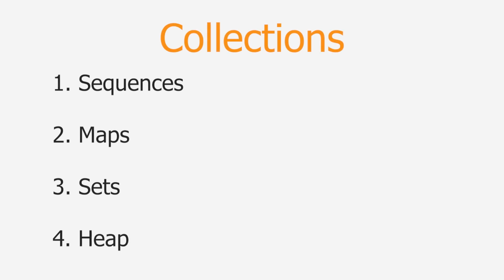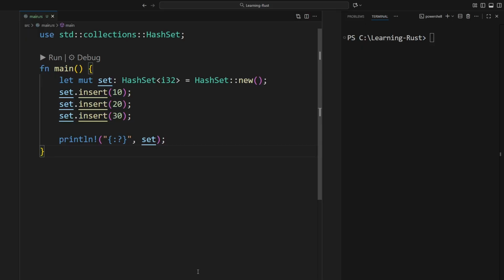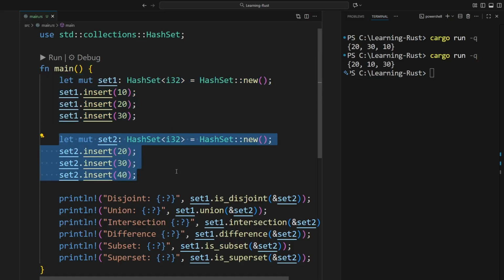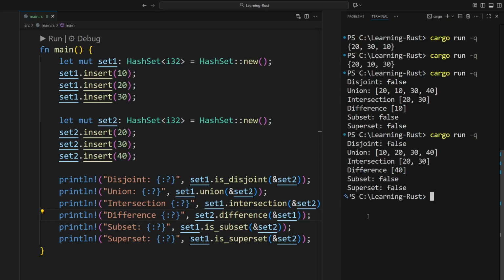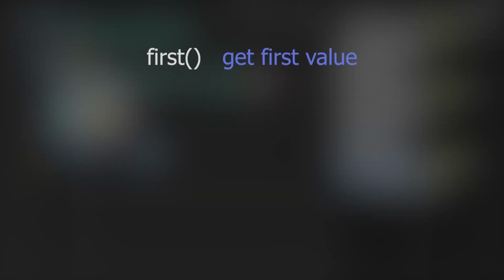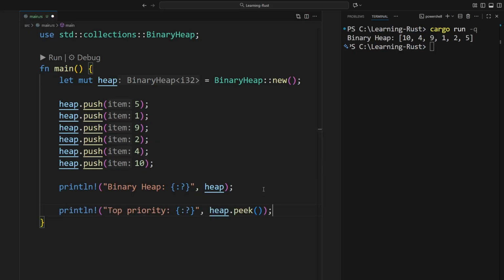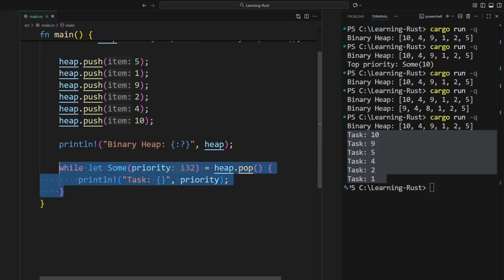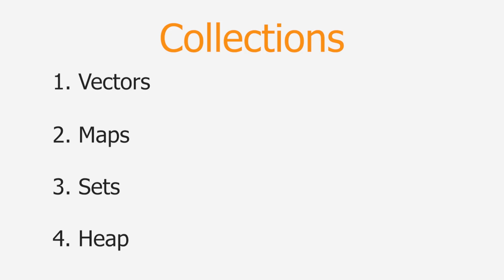Rust HashSet, BTreeSet & BinaryHeap Explained | Collections Part 3 | Learn Rust Step by Step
In this final part of the Rust Collections series, we explore Sets and Heaps in Rust — powerful data structures used for unique values, fast lookups, and priority-based processing.

You’ll learn how HashSet, BTreeSet, and BinaryHeap work internally, when to use each one, and how they are applied in real-world Rust programs.

This video completes your understanding of Rust’s core collections.

✅ HashSet in Rust

What sets are and why values must be unique
HashSet vs HashMap (memory & performance)
Inserting and removing elements
contains(), get(), take()
When to use sets instead of maps

✅ Set Operations (Mathematics in Code)

union()
intersection()
difference()
is_subset()
is_superset()
is_disjoint()
Learn how Rust implements classic set theory.

✅ BTreeSet Explained

Automatically sorted sets
Predictable iteration order
first(), last(), pop_first(), pop_last()
range() for partial traversal
When sorted sets are useful

✅ BinaryHeap (Priority Queue)

How BinaryHeap works in Rust
Max Heap vs Min Heap
push(), pop(), peek(), peek_mut()
Priority-based task scheduling

✅ Implementing Min Heap in Rust

Using Reverse
Converting max heap to min heap
Handling reversed values safely

✔ Use sets for fast, duplicate-free storage
✔ Perform advanced set operations
✔ Work with sorted data efficiently
✔ Build priority queues
✔ Implement scheduling and ranking systems
✔ Choose the right collection for any problem

📺 This Video Is Part of the Rust Collections Series

▶ Part 1: Vectors & Deques
▶ Part 2: HashMap & BTreeMap
▶ Part 3: Sets & BinaryHeap (This Video)

Watch the full playlist for mastery.